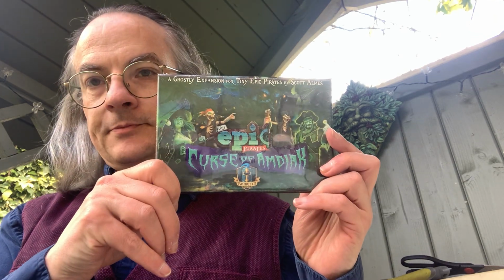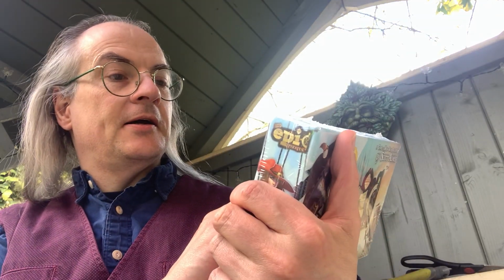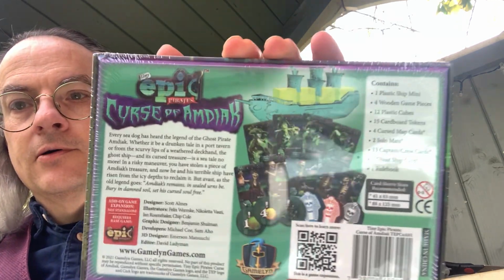Unboxing in the Nook: Tiny Epic Pirates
An unboxing of Tiny Epic Pirates and Tiny Epic Pirates: Curse of Amdiak, a board game and its expansion from Gamelyn Games.